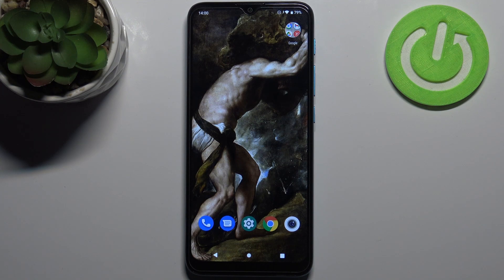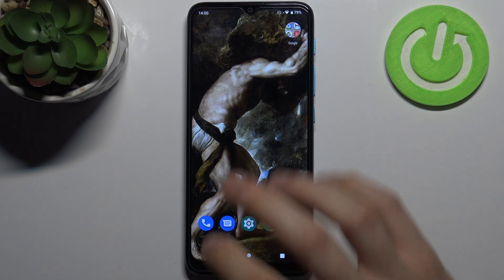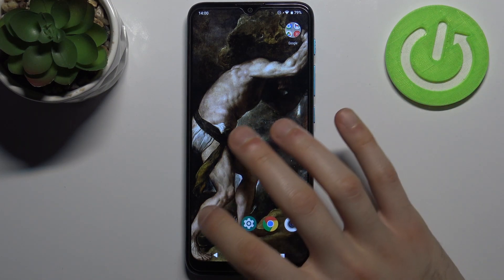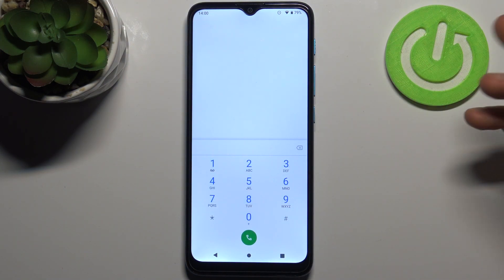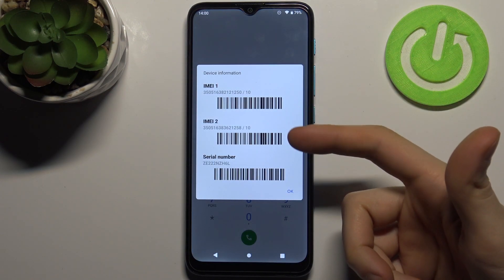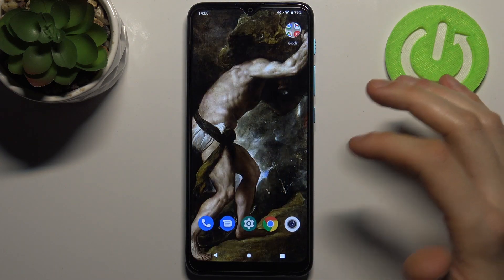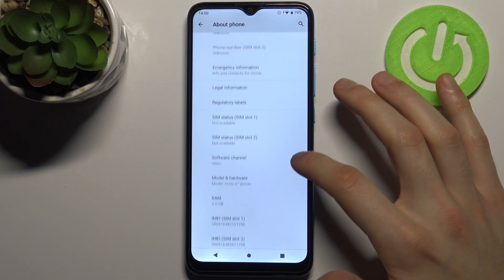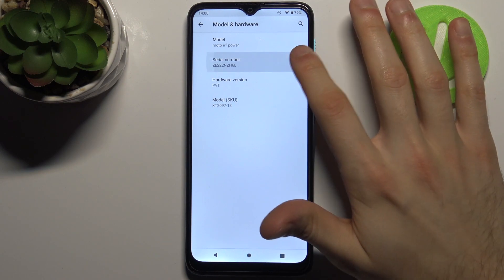How to Check IMEI & Serial Number in MOTOROLA Moto E7i Power - Find IMEI and Serial Number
Find out more info about MOTOROLA Moto E7i Power:
Are you interested in finding the IMEI and Serial Number of the Motorola Moto E7i Power? You should open this tutorial and follow our instructions. The first thing you need to do is find out what secret code you need to enter into your Motorola device for these two numbers to appear on your screen. You should also locate the device's specifications and there find these two special numbers. You should visit our IMEI.Info page if you want to find out what is encrypted in the IMEI number. Visit our YouTube channel if you want to know more about your MOTOROLA Moto E7i Power.